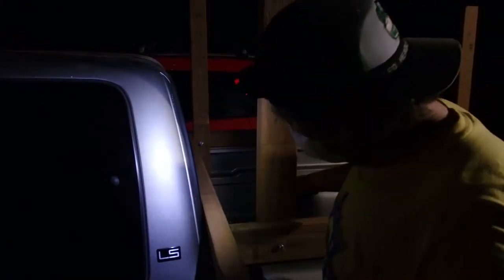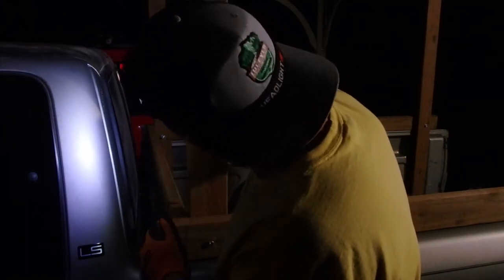Pickup Truck Animal Carrier (Easy to Build)